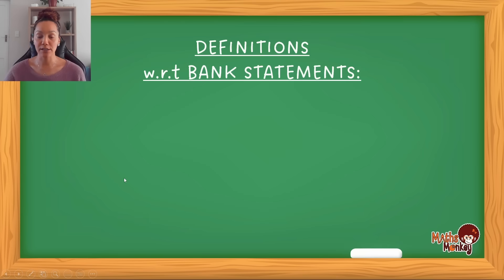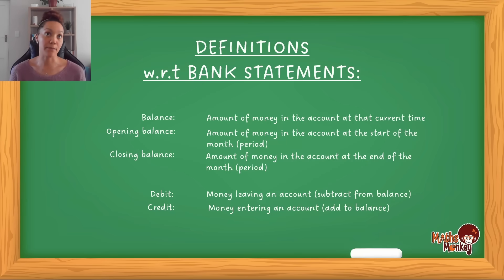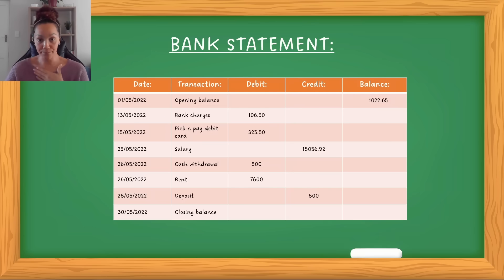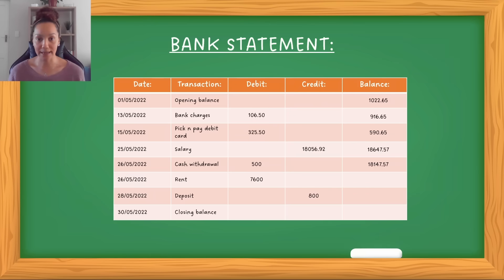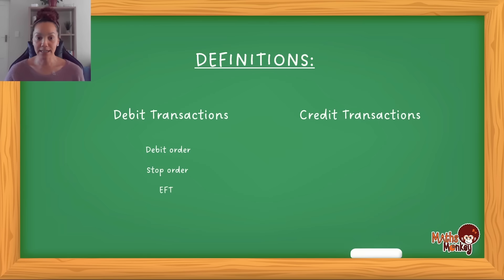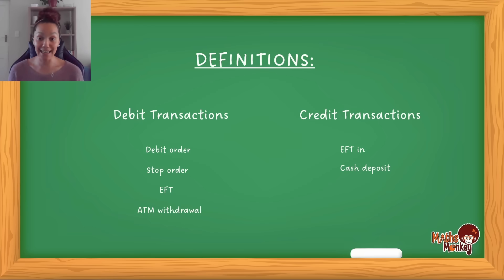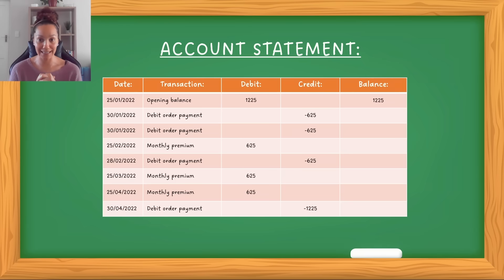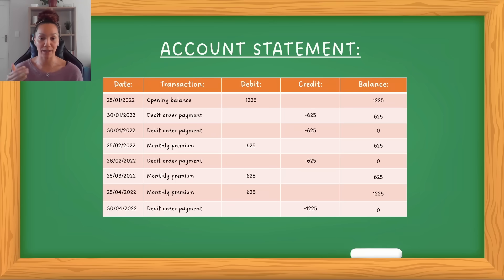Grade 12 Mathematical Literacy: Statements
In this video, I explain bank and financial statements.